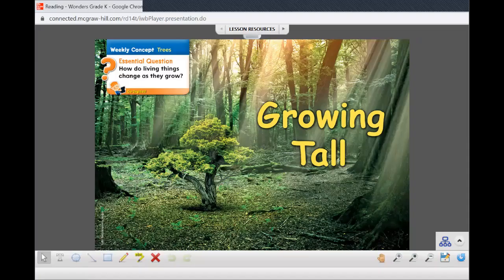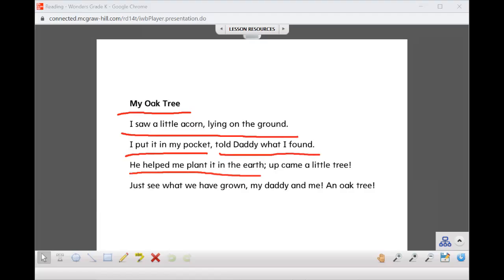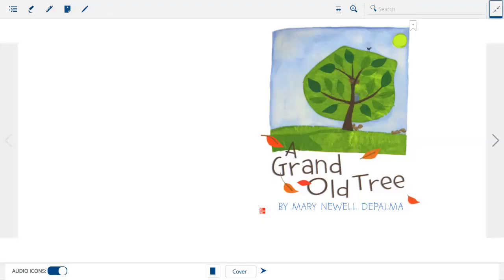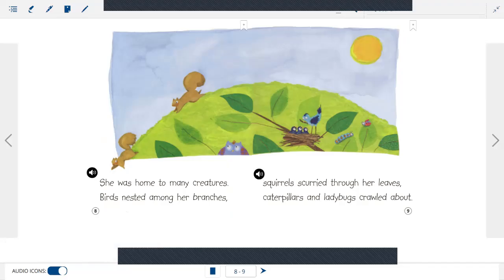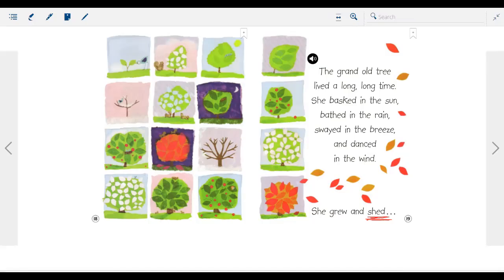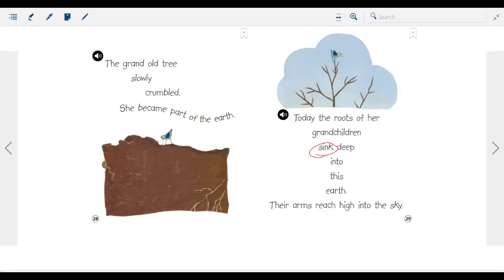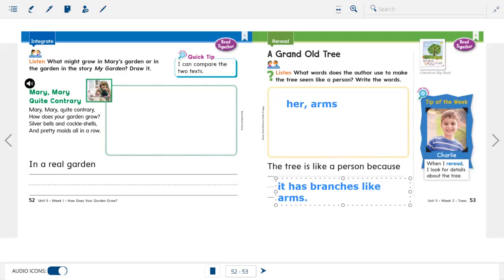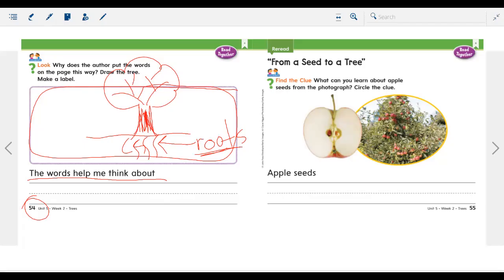Kindergarten ELA: Unit 5, Week 2 pp. 53-54